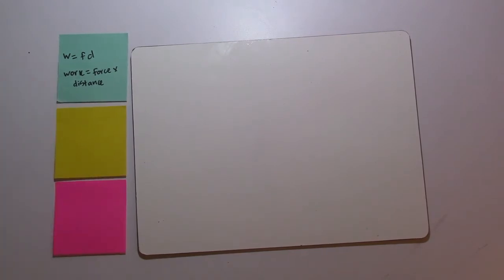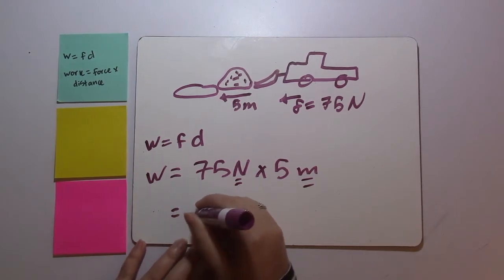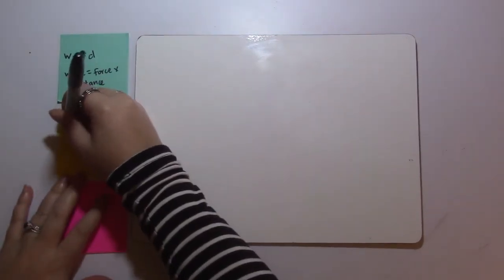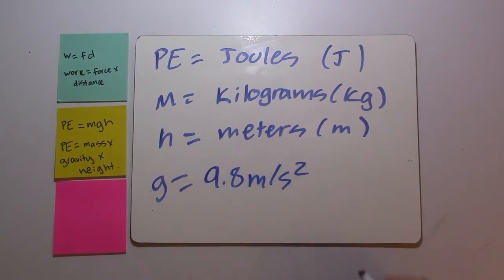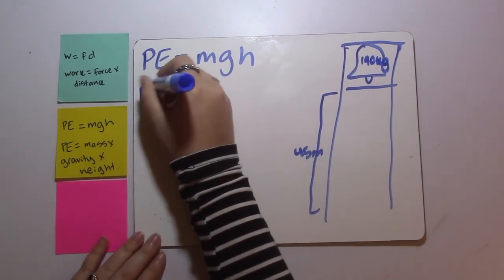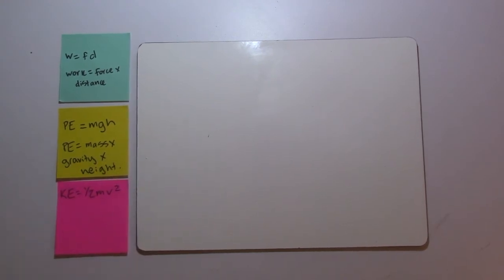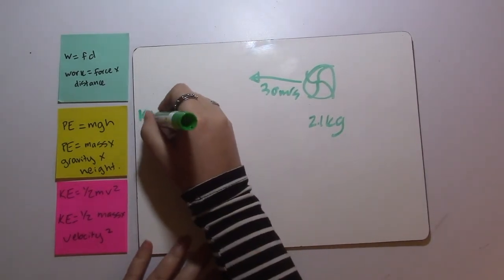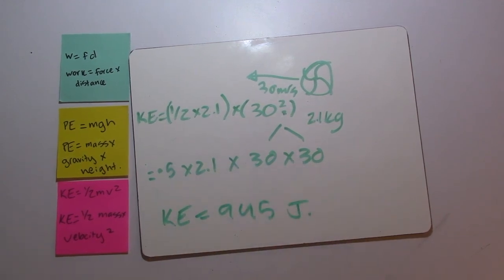Forces and Energy Episode 4 - Calculating Work, PE, and KE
Learn about how to calculate energy!

*This was originally filmed for my students during distance learning.  Hoping it helps you too!